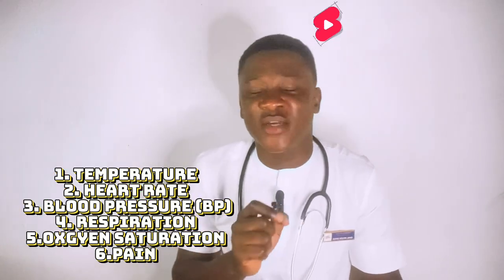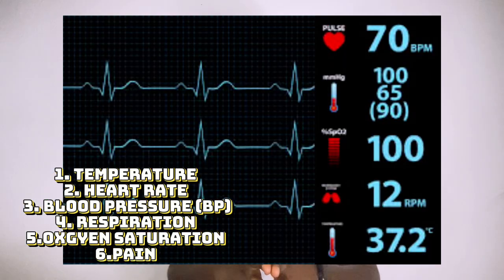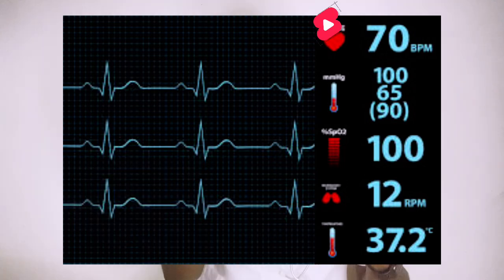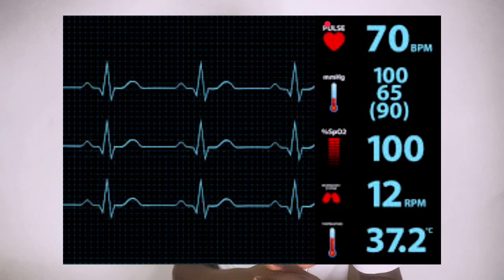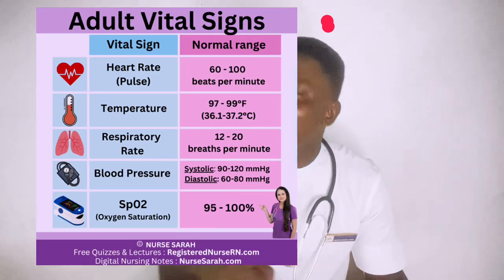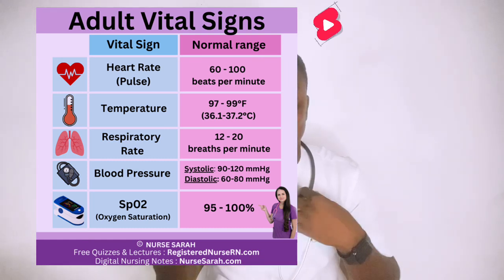Vital Signs Explained: What Every Nurse and Patient Must Know.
In this video, I break down Vital Signs—what they are, why they’re important, and how they give us clues about your overall health.

Whether you’re a nursing student, a caregiver, or someone who simply wants to understand your body better, this video is your beginner-friendly guide to:
 • Temperature 🌡️
 • Pulse ❤️
 • Respiration 🫁
 • Blood Pressure 💉
 • Oxygen Saturation (SpO2) 🌬️
 • Pain Assessment 😖

👉 Don’t forget: Monitoring vital signs can help detect early signs of illness and save lives!

💬 Drop your questions or comments below — I reply to all!